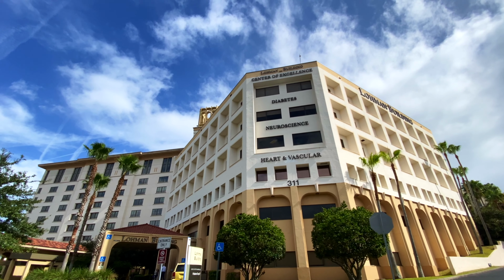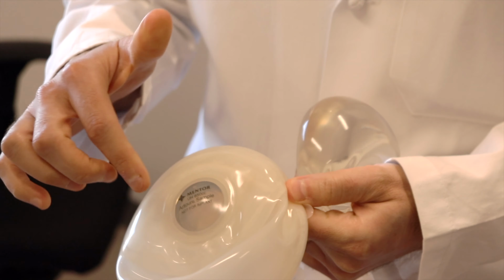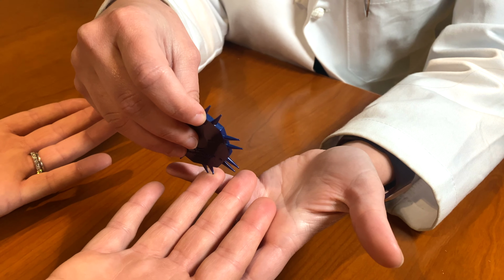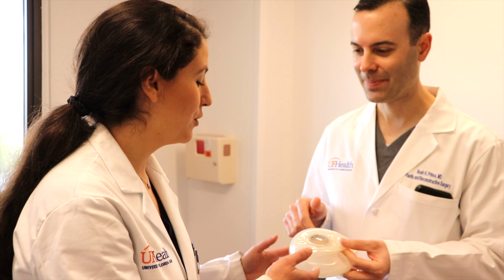Welcome to UF Health Plastic Surgery and Aesthetics at Halifax Health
At UF Health Plastic Surgery and Aesthetics at Halifax Health, you’ll experience expert precision and expertise from the largest medical center in East Central Florida. This means you have access to medical experts, sophisticated technology and an experienced staff to support you through it all.
Board-certified plastic surgeon, Noah Prince, MD and Board-eligible Plastic Surgeon and Hand Specialist, Rachel Cohen-Shohet, MD are ready to meet with you and make sure all of your goals and aspirations are met.